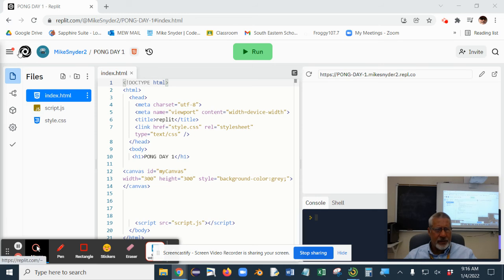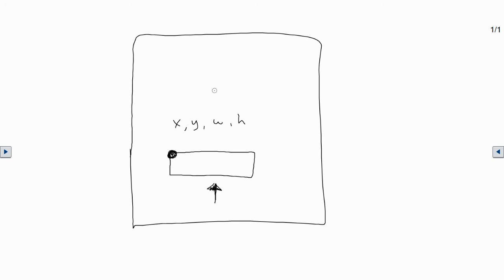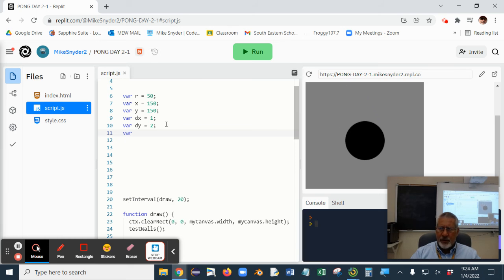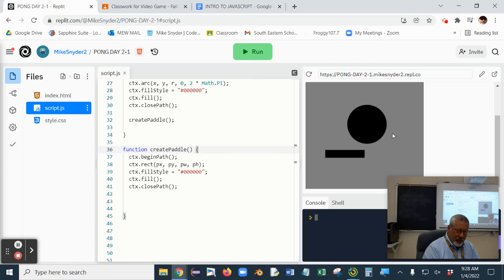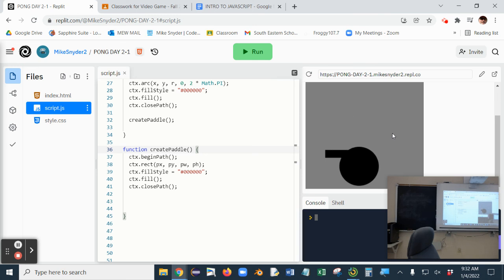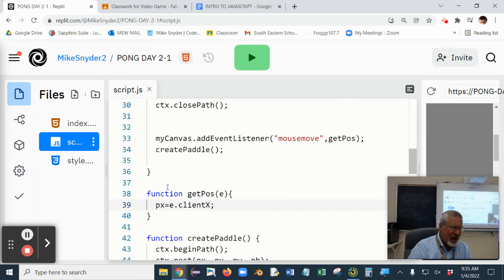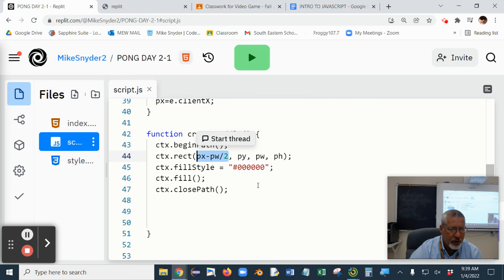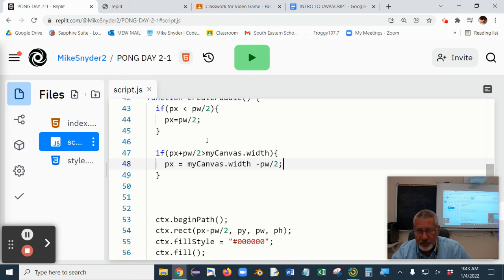Pong Day 2